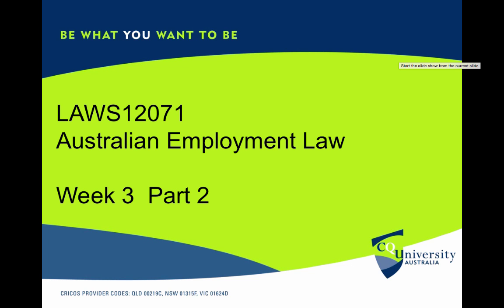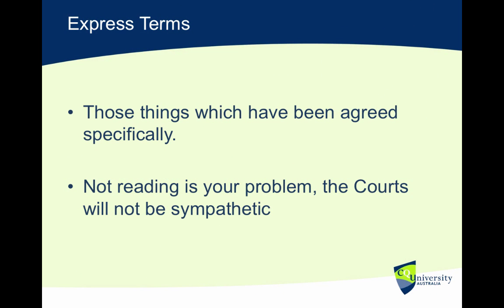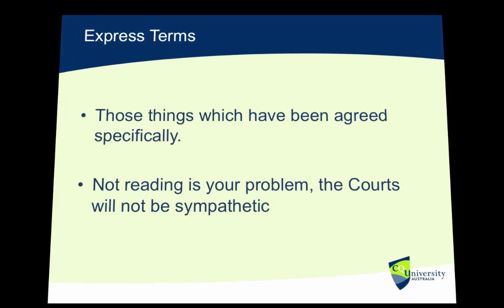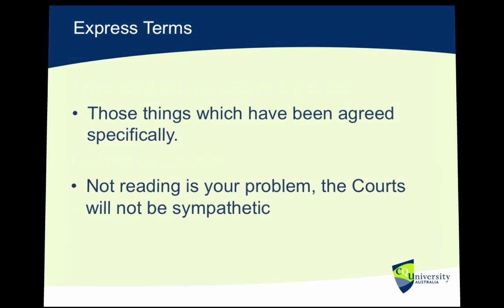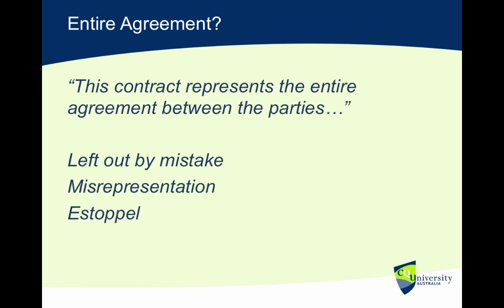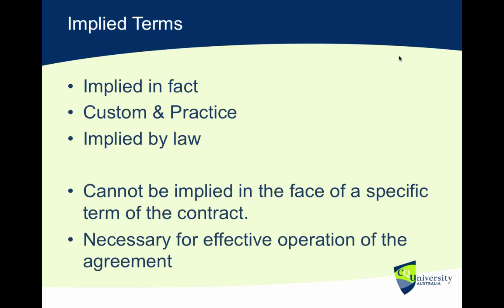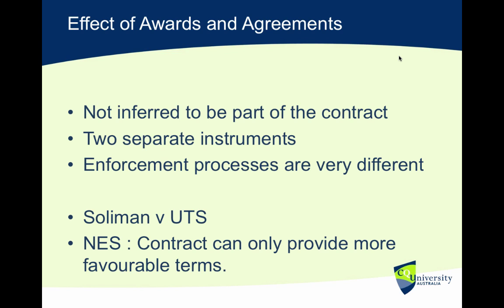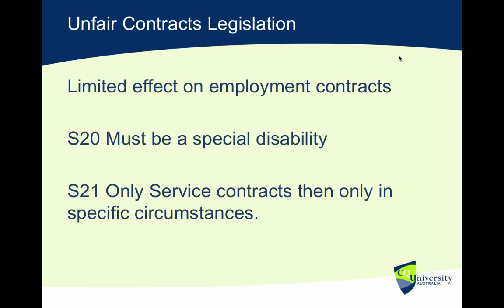Terms of Employment Contracts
Australian Employment Law Lecture Week 3 - Part 2